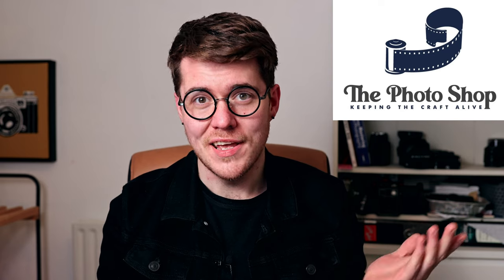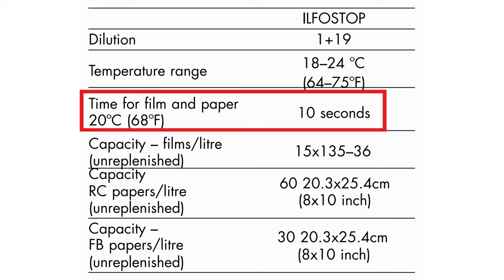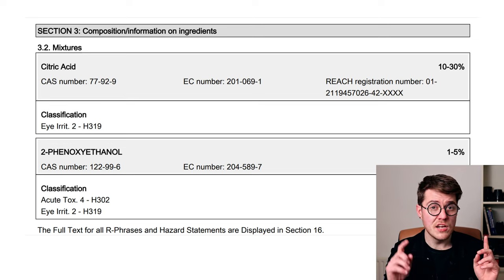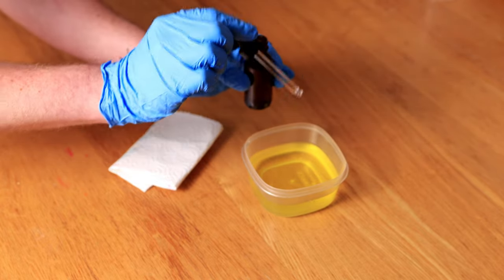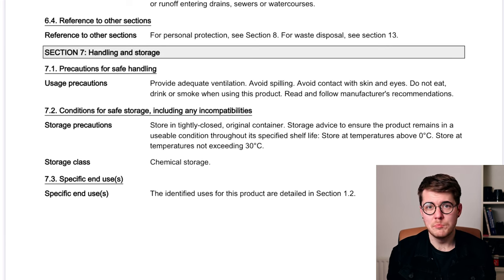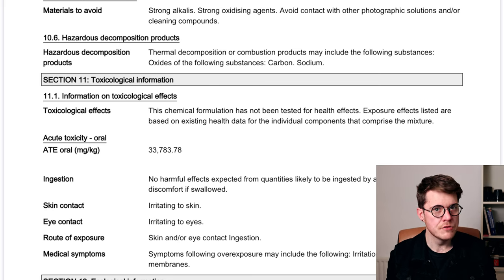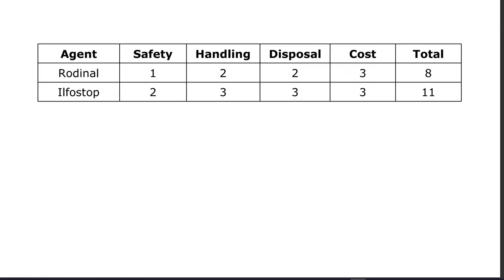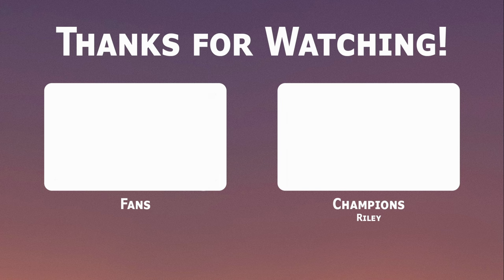Ilford Ilfostop: Safety, Handling, Disposal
Ilford's Ilfostop is a prime example of a modern, odourless stop bath. Let's talk about what's in it, and how to use it properly.

00:00 Introduction
00:34 Legal Disclaimer
01:27 Background
09:05 Safety
11:24 Handling
14:34 Disposal
15:49 Cost
17:00 Conclusion